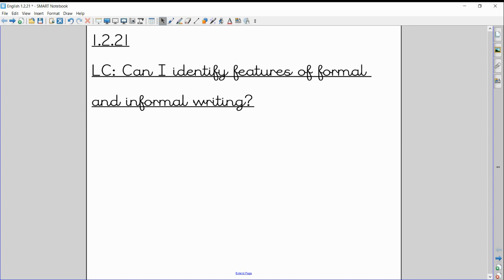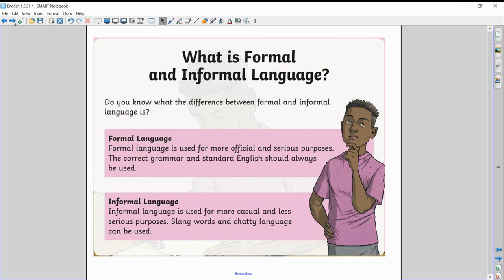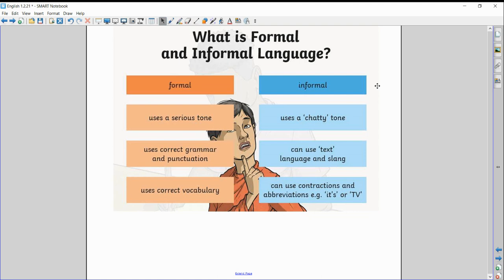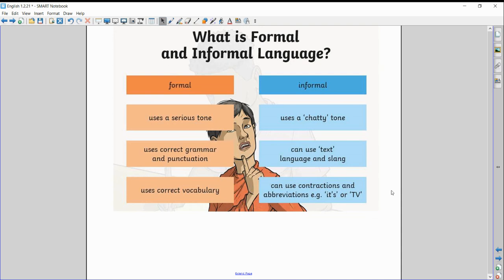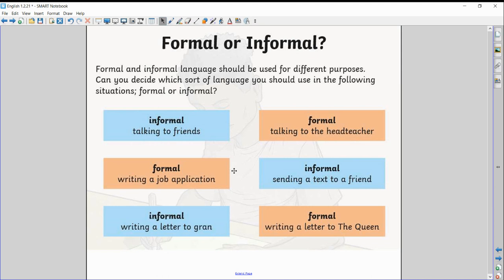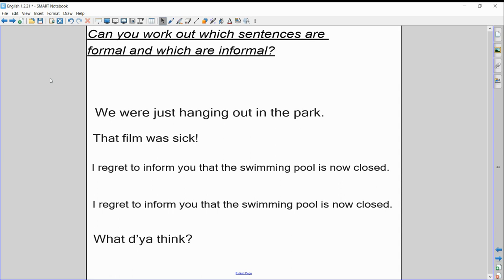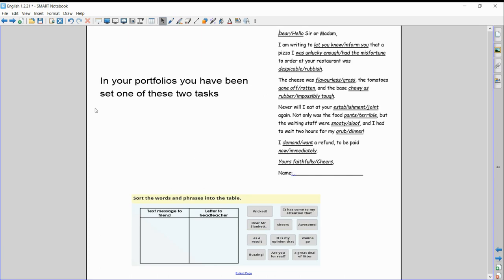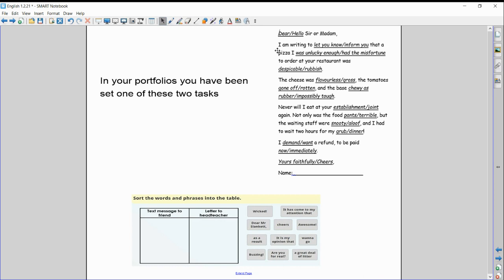Formal and informal language